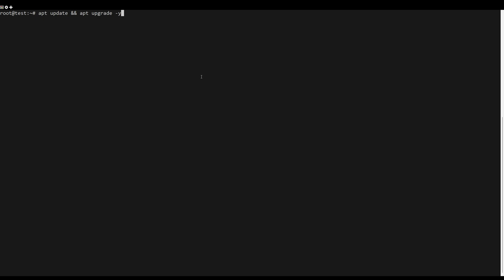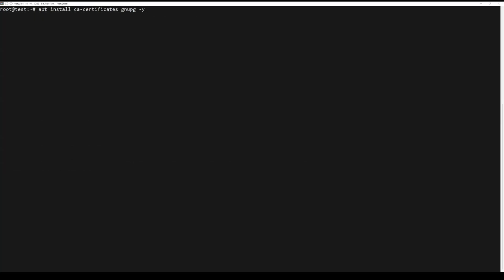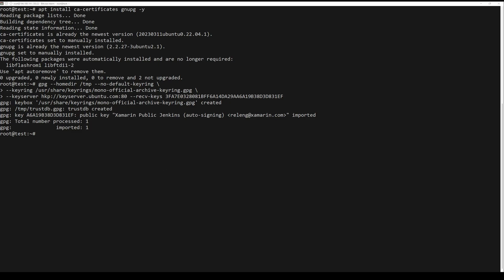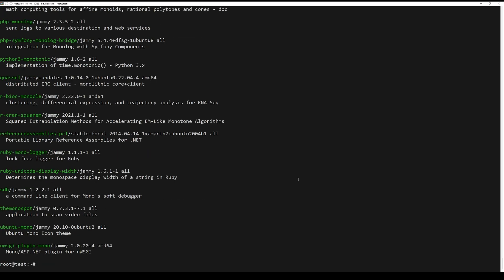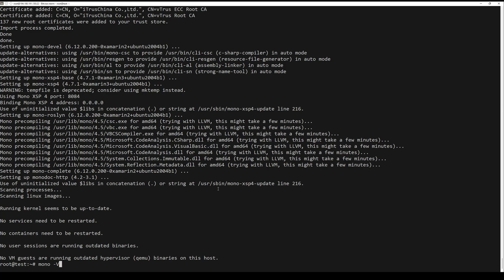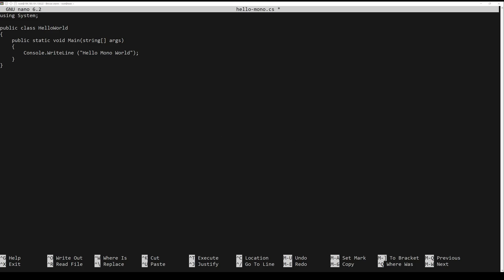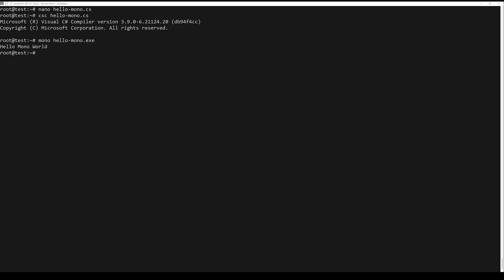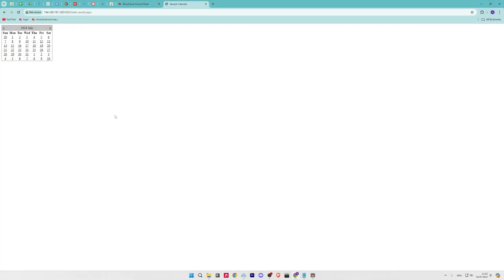How to Install Mono .NET Framework on Ubuntu 22.04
Mono is an open-source implementation of the .NET framework and compatible software framework for building cross-platform applications. It's based on C# and Common Language Runtime, it also supports multiple platforms, including Linux, Windows, macOS, and embedded devices.

Commands Used:
sudo apt update sudo apt upgrade -y
sudo apt install ca-certificates gnupg
sudo gpg --homedir /tmp --no-default-keyring \
--keyring /usr/share/keyrings/mono-official-archive-keyring.gpg \
--keyserver hkp://keyserver.ubuntu.com:80 --recv-keys 3FA7E0328081BFF6A14DA29AA6A19B38D3D831EF
echo \
sudo tee /etc/apt/sources.list.d/mono-official-stable.list
sudo apt updatesudo apt search mono-*
sudo apt install mono-complete mono-dbg
mono -V
nano hello-mono.cs

using System;

public class HelloWorld
    public static void Main(string[] args)

csc hello-mono.cs
mono hello-mono.exe
nano hello-world.aspx

xsp4 --port 9000